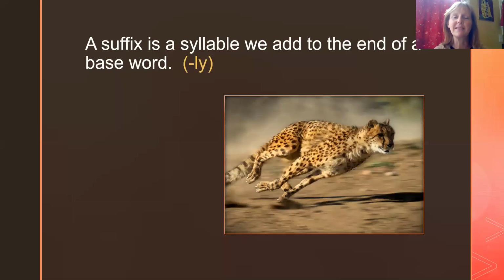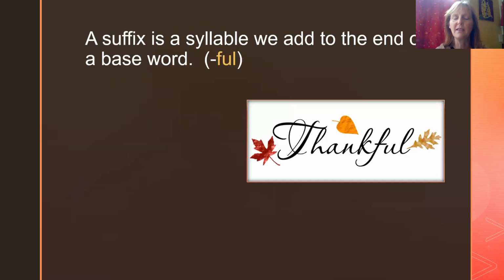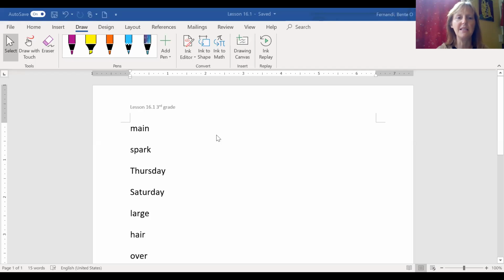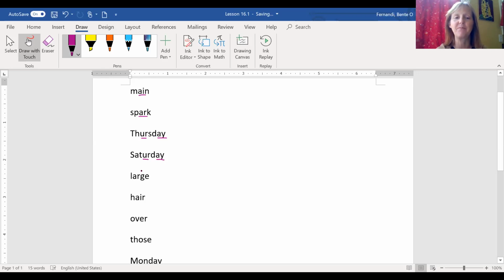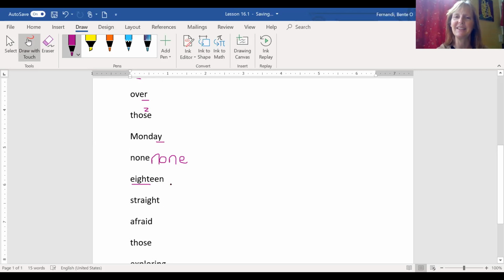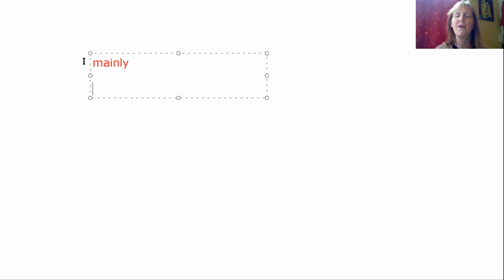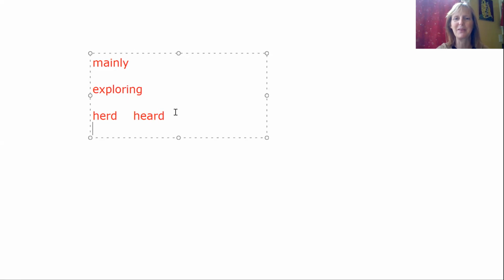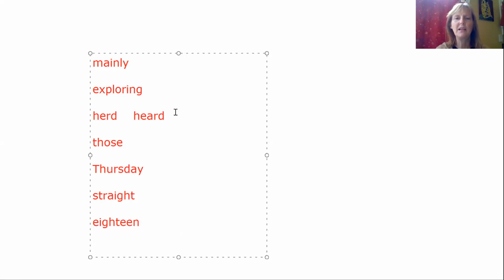GS 3rd grade Lesson 16 2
Guided Spelling 3rd grade Lesson 16.2